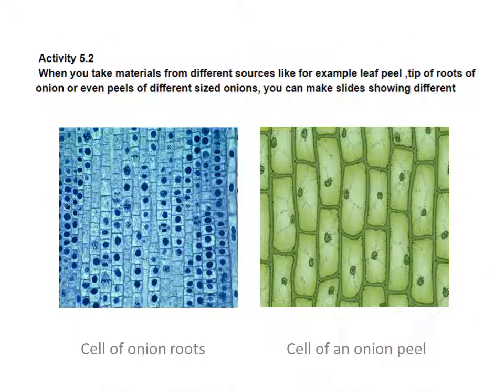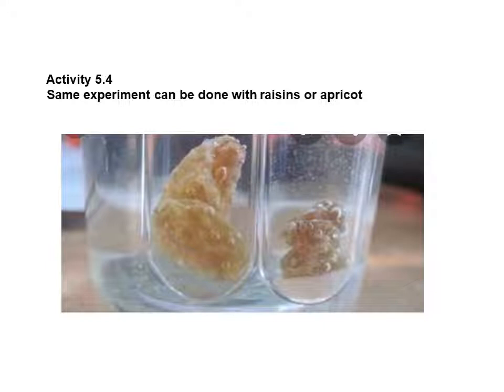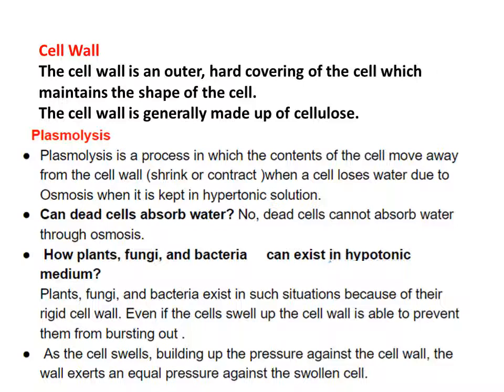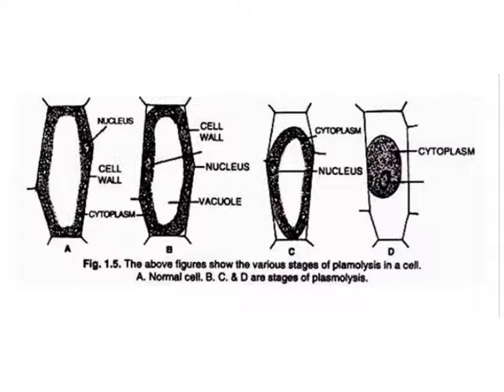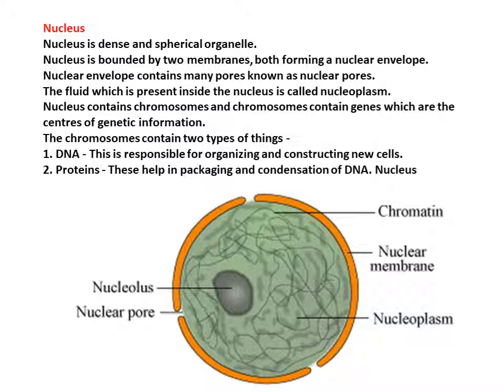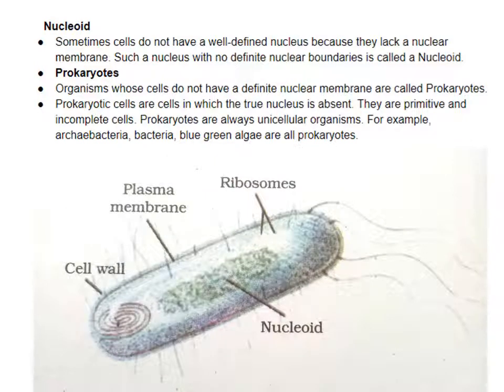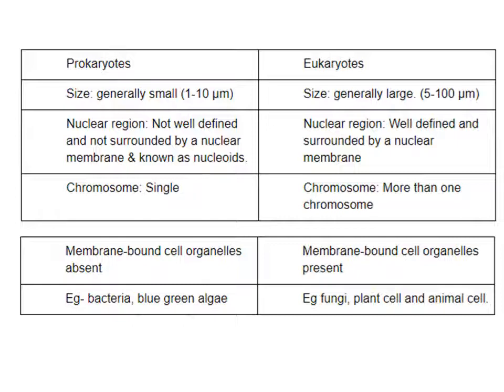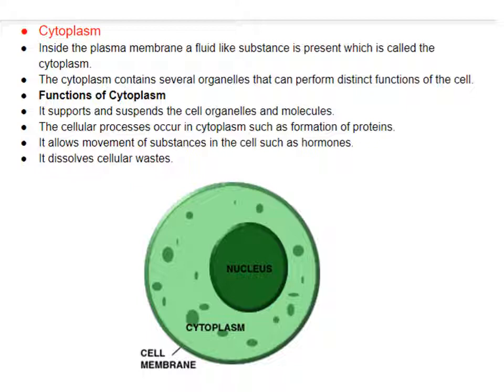The fundamental unit of life part II